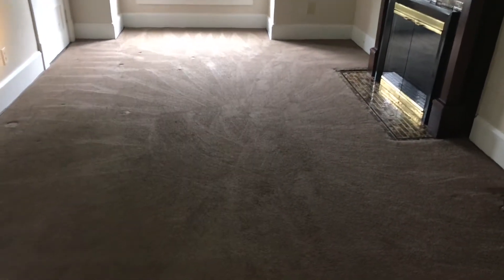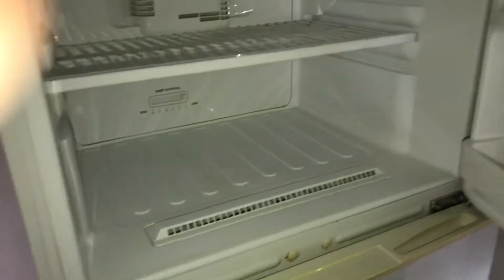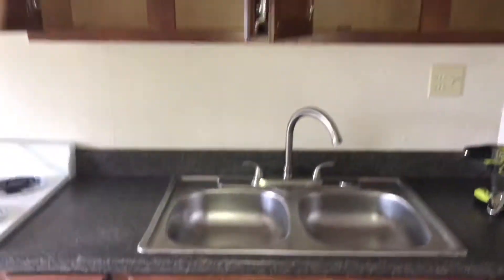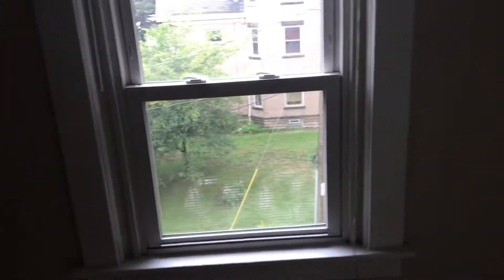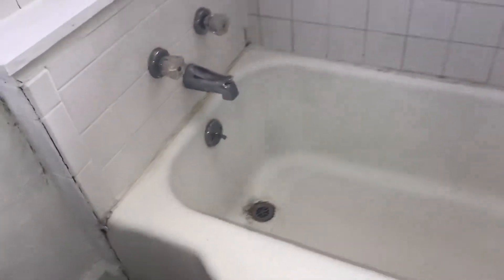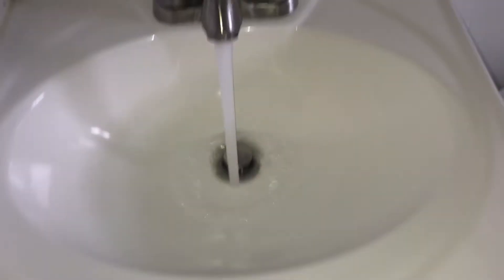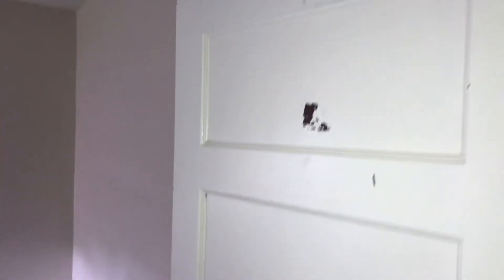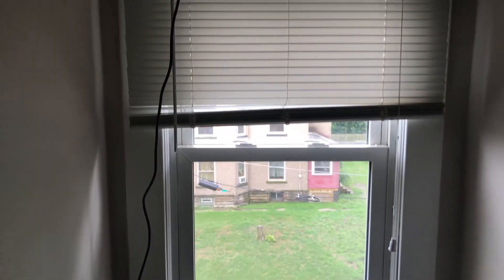316 furnace apt 9